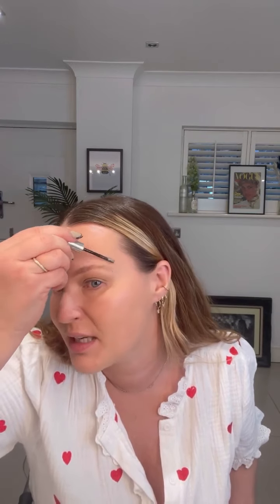Minimal Going Out Makeup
Cassie teaches you how to create the perfect going out makeup for when it's sunny using brushes from The Cassie Lomas Range! The last thing you need when the weather's lovely outside is a full face of makeup that's just going to slide off in the heat, so watch this Get Ready With Me to learn all the tips and tricks on how to perfect a minimal makeup look with light layers.